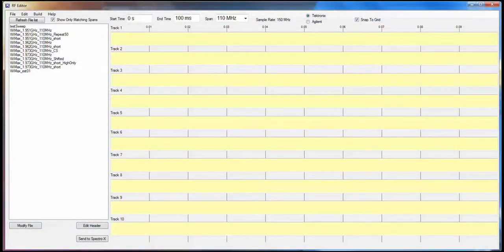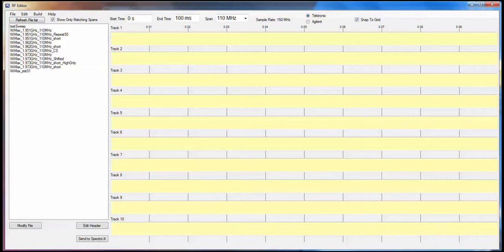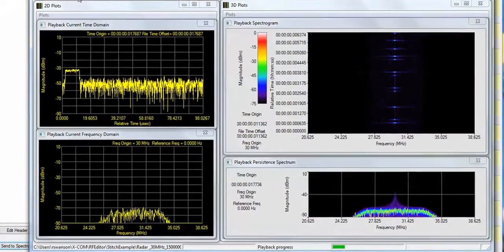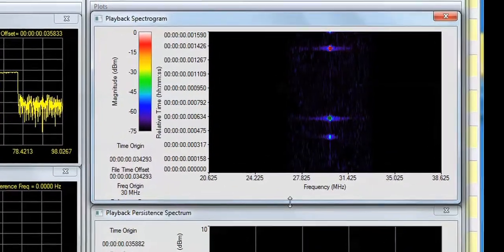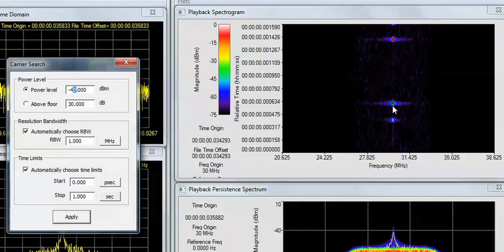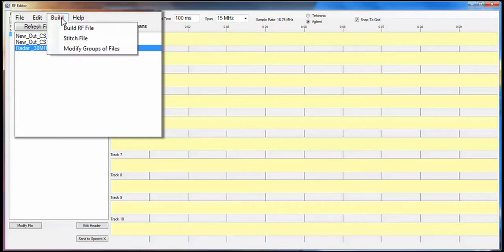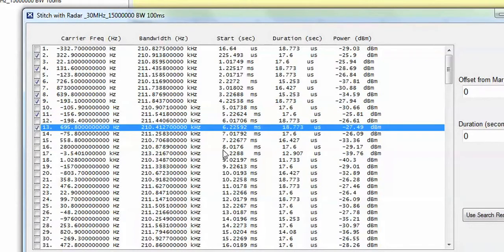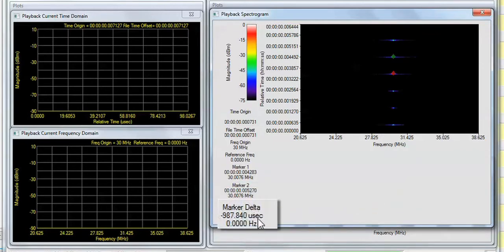RF Editor - Custom Waveform Generation (Part 4)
X-COM Sytems, RF Editor - Graphical RF Signal Editor and Spectro-X - Signal Analysis Toolkit provide user tools to search for, and extract waveforms matching specific desired characteristics from an in situ recording and then combine just those segments in to a custom test scenario without the need for complex programming or mathematical analysis.